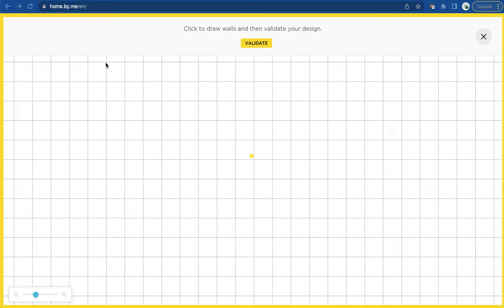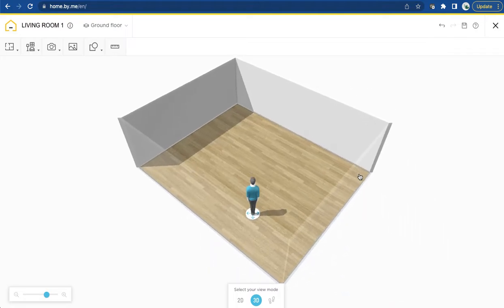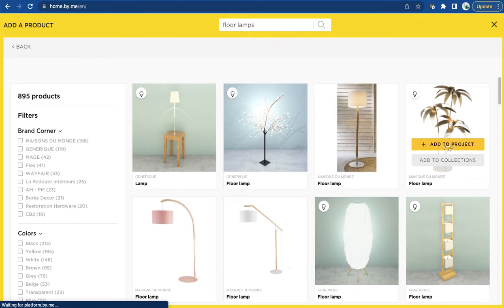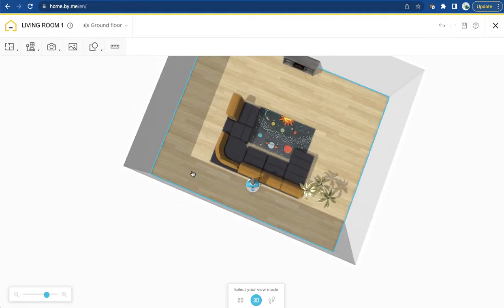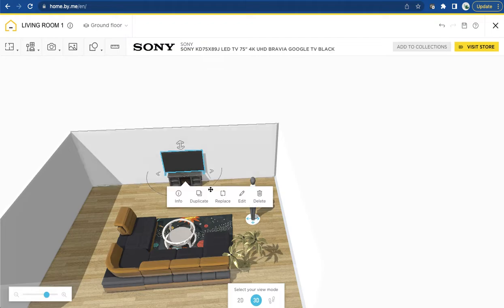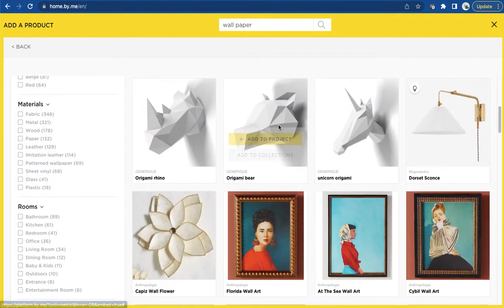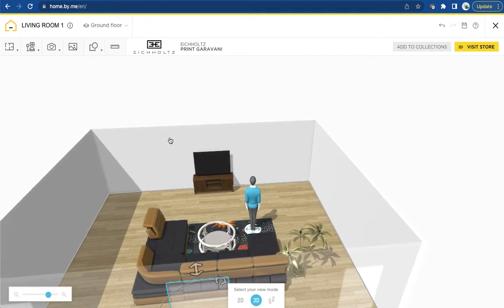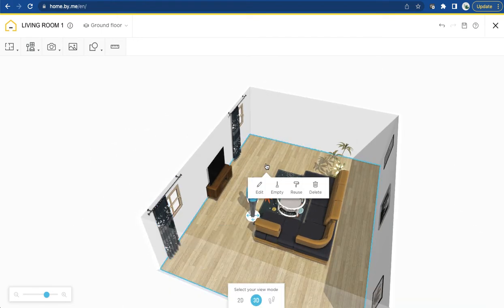How to design a living room in HomeByMe